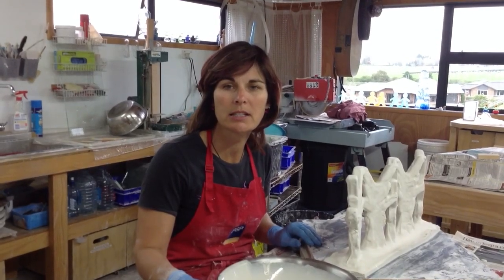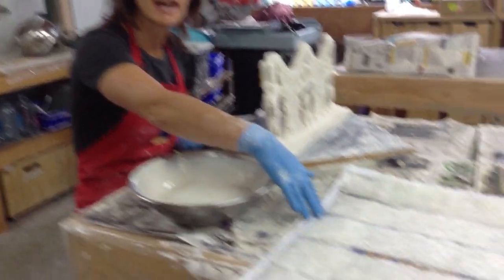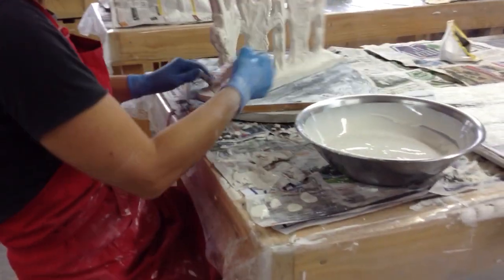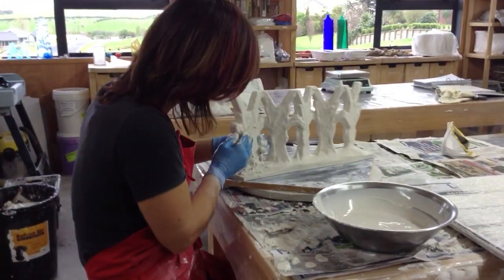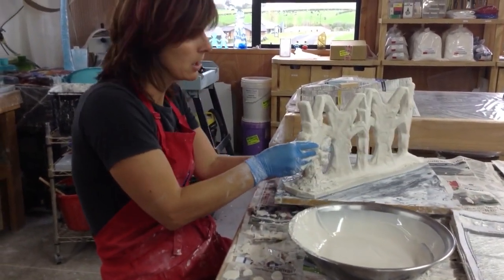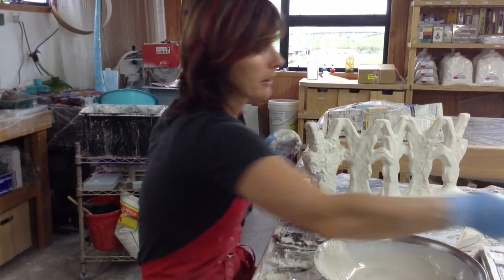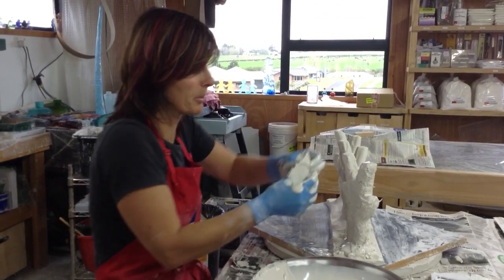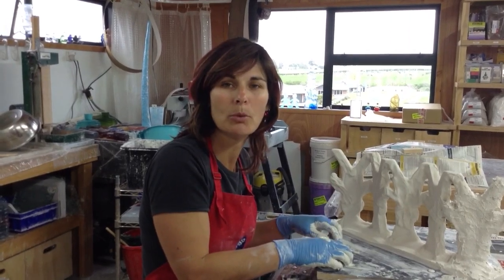Using fibreglass in moulds for glass casting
Di Tocker demonstrates how she uses fibreglass after the first layer in moulds, creating a 'skin', for strength before adding more layers. Di is a full time glass caster and tutor in Ohaupo, New Zealand.